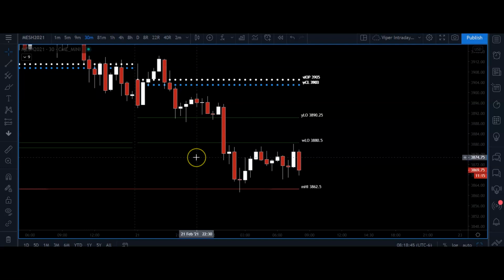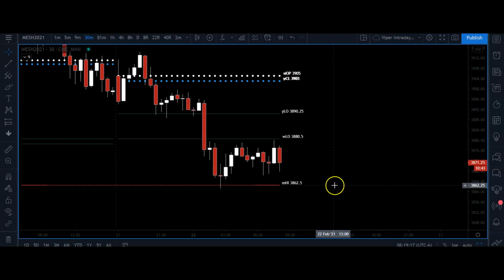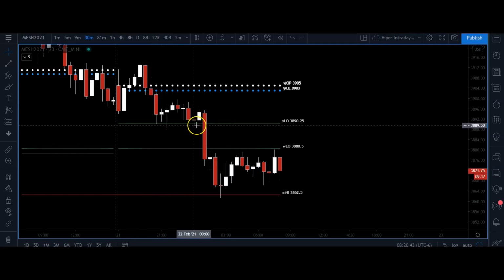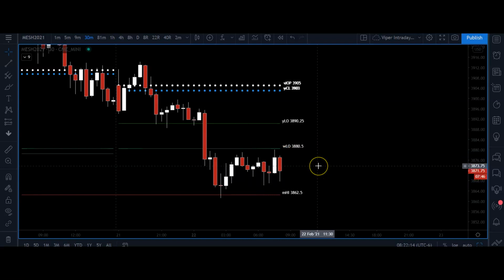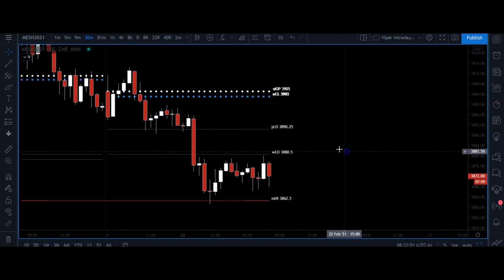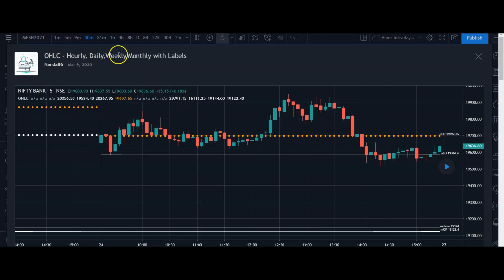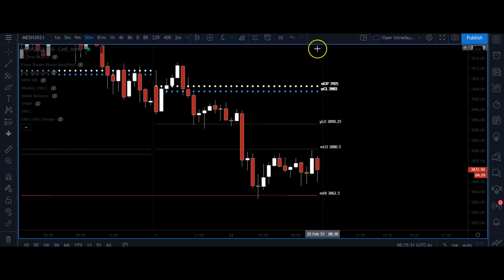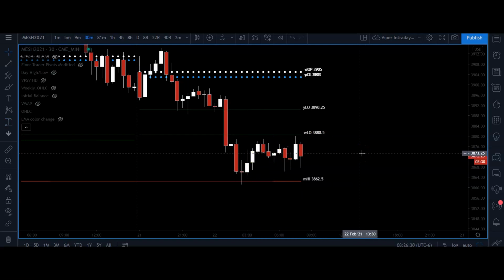The Importance of Multiple Time Frames in Trading (OHLC Indicator)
I apologize the sound did not come out into my appropriate microphone, but you can clearly see and hear to get the information I want to deliver today in this video.

The Importance of Multi Time Frames in Trading OHLC Indicator is a very useful tool that can be used in any market, and time frame.  And best of all most platforms offer this tool for free.  Can be done manually may I add, but if the tool can do it for you, you relieve a lot of time for focusing on your trading.  The link for this indicator is below.

The Importance of Multiple Time Frames in Trading

We wanted to first express the importance of Multiple Time Frames in Trading, for those that are new and have not seen any significance in it or just have not been informed properly.  Hopping on a single chart and plugging away indicators is an extremely dangerous risk at hand, when other professional players are looking at key levels in the same product you are trading.

Do not pass up the importance of multiple time frames for the market you are trading.  These days with technology being available at a push and click of a mouse button, we can find amazing indicators and resources coded by other trading professionals to be able to identify key levels for trading intraday, or swing trading the market you are trading.

I wanted to introduce you to some major key levels you want to look for today and for this day forward that you may be able to find easily and install on your charting platform, called (OHLC), Open, High, Low, Close.  Simply as said this indicator if available will plot the Prior Daily, Weekly, and Monthly Open, High, Low and Close, better known the close as (Settle Price) right on your platform, without needing to do too much of the mental work at hand.
In this example on my TradingView Charts below I show you an indicator built on Pine script that plots this very key levels.
I have removed all other tools off my chart and only have up the market Micro S&P 500 Futures market.  We will not get into all the details today of how this product trades, but we will look simply at the indicator tool OHLC.
See here on my 30-minute chart how when price hit the Prior Monthly High Price it was rejected, perhaps defended by big money positions that are long since this price.
(insert)
Furthermore, you can see that in the attempt to get down there form the prior days low price of 3890.25, was quite a bit of support to break, before it finally did.  So, what was once support now becomes resistance.  Where does it become resistance?  The weekly low of the prior week of 3880.50 which broke through with momentum before hitting the prior monthly high has shown some significant resistance.

Using these tools can help you identify Support and Resistance areas, better known to Professional traders as Key Areas, or Key Levels.  Now there are many other ways to identify support and resistance if you are a day trader.  There are opening ranges, Initial Balance, and even a dynamic support resistance known as the VWAP, Volume Weighted Average Price, however we wanted to stay topic specific for you today and introduce to you a tool you should consider in your trader’s toolbox.